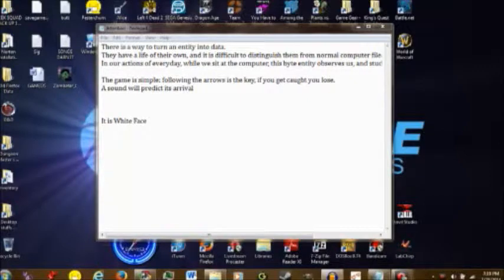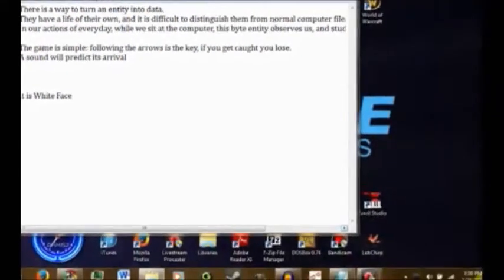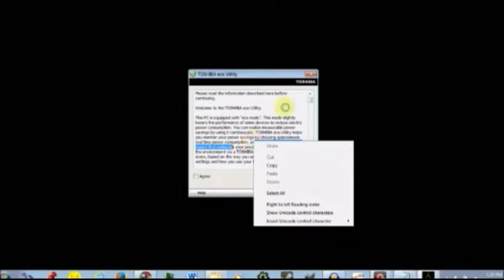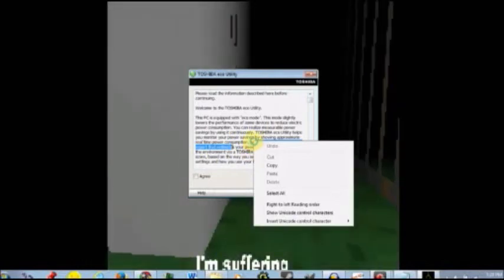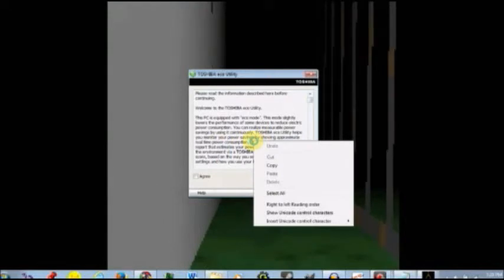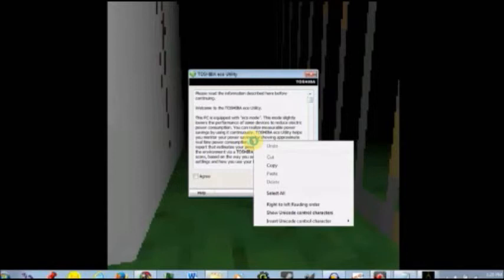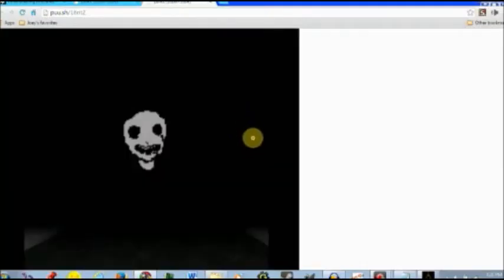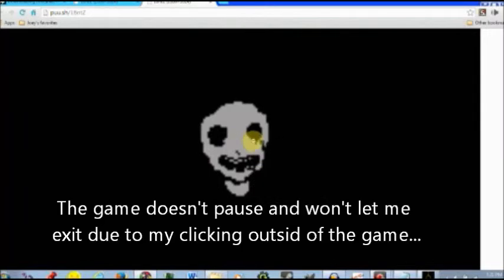I'm Scared, Episode 2, ITS SPAMMED ME!!!!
Gosh darn it! This evil game not only kept me from closing it or pausing it but also spammed my internet with 50 billion pictures of it'self. So not only is it evil and trollish but also vane!